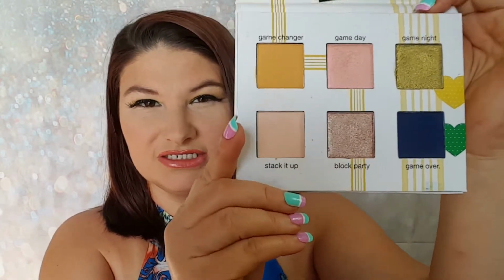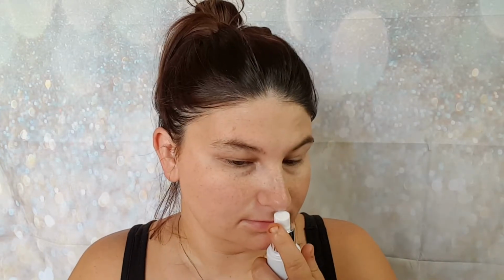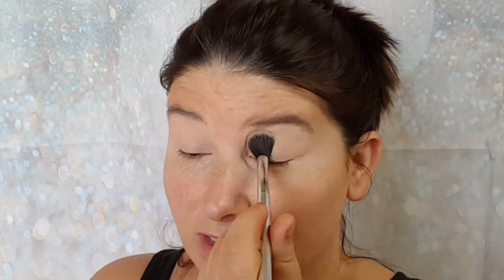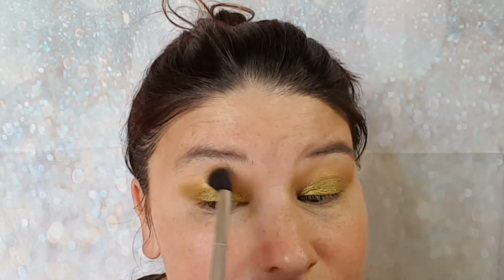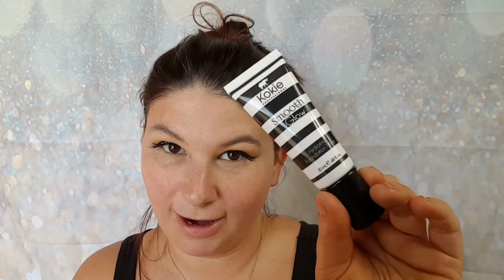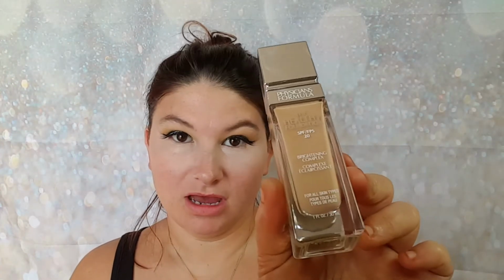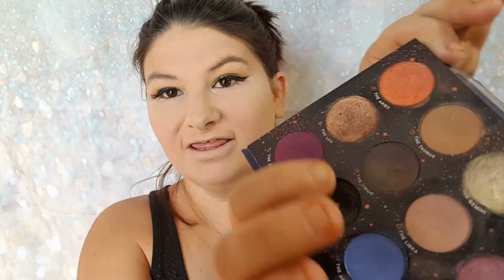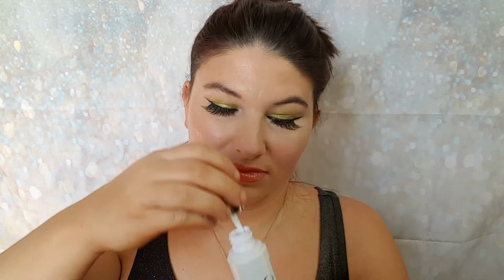SHIMMERY CHARTREUSE TUTORIAL + FIRST IMPRESSIONS ELF BEAUTY DAILY SHIELD DAILY DEFENSE MAKEUP MIST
PRODUCTS THAT I USED:
1. Kokie Professional Smooth Glow Hydrating Foundation Primer
2. Physicians Formula The Healthy Foundation SPF 20, LW2 & MW2- 1 fluid oz
3. Physicians Formula Physicians Strength Concealer, Fair Light
4. COVERGIRL Clean Professional Loose Powder
5. Tetris X Ipsy game on eyeshadow palette
6. PHYSICIANS FORMULA Bronze Booster Glow-Boosting Pressed Bronzer
7. Pixi By Petra Beauty Blush Duo + Kabuki .36oz - Peach Honey
8. ARDELL Lash Wispies #113 Multipack
9. KISS Strip Lash Adhesive with Aloe, Clear
10. Physicians Formula The Healthy Lip Velvet Liquid Lipstick
11. Milani Eye Tech Extreme liquid eyeliner
12. Pixi liplift Max
13. elf Beauty Shield daily defense makeup mist

My new upload schedule Sunday, Tuesday, Thursday and Saturday 1 p.m. Central Time. 4 days a week! Set your alarm or mark it on your calendar.

THRIVE CAUSEMETICS Refer a Friend

Pixi Beauty | Cosmetics, Makeup and Beauty Products Online
Pixi Beauty Offers the Best Makeup Primer, Foundation & Concealers. Selling Makeup Kits & Brush Sets. Buy online

Native Deodorant
Healthy deodorant that works! Get a Free Travel Size Deodorant with your first order

Ulta Ultimate Rewards Refer a Friend
We both will get $10 to spend!

I think Smashbox might be your new fave for makeup & face primer! Use this code for $10 off when you spend $50+.

—FAQ:
*What camera do you use? My phone the Samsung Galaxy S6 32GB

PowerDirector